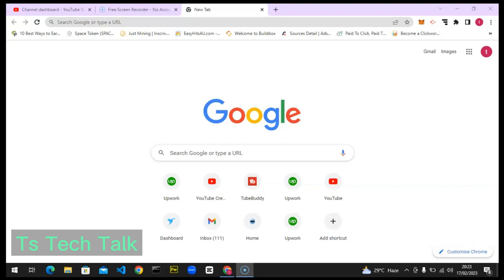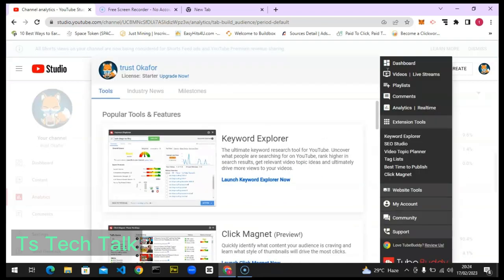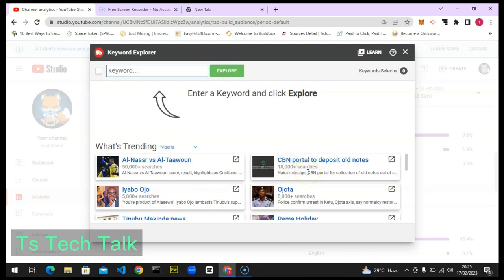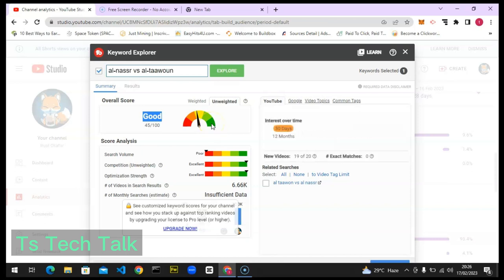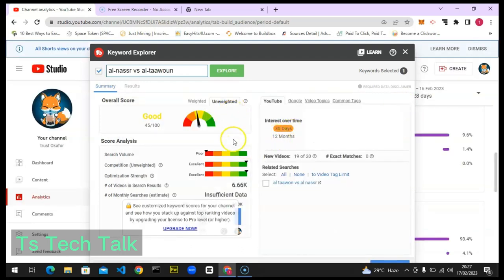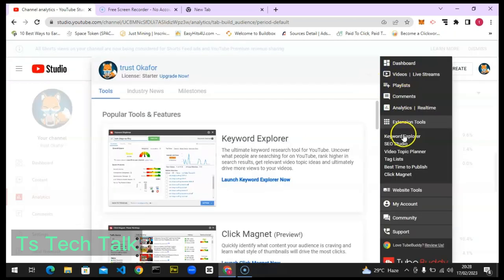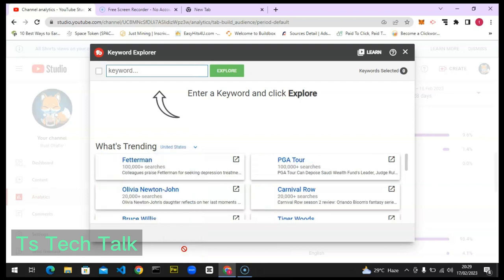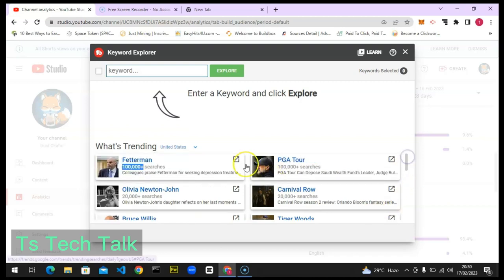Get More YouTube Views Using Tubebuddy Trends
Get More YouTube Views Using Tubebuddy Trends, i will share how to get views on YouTube making use of TubeBuddy video analyses.